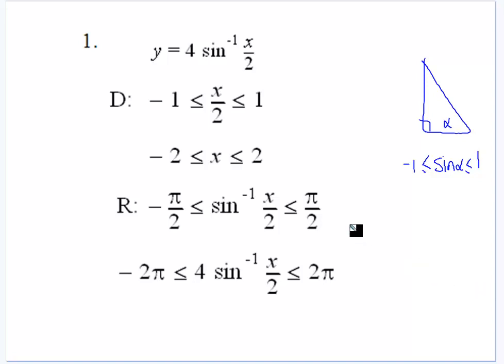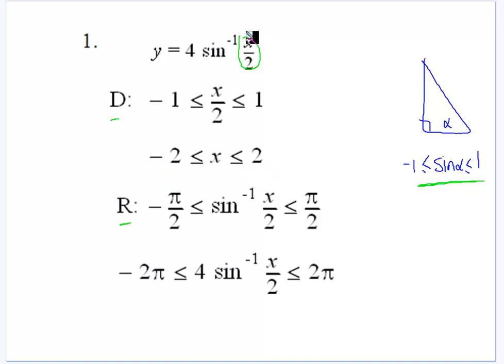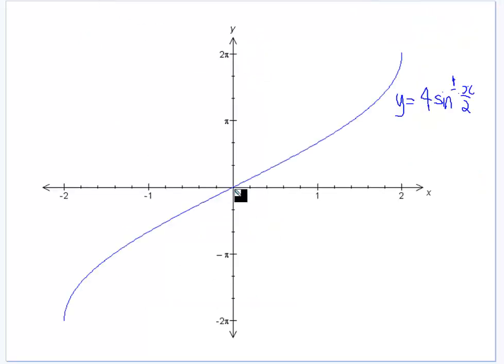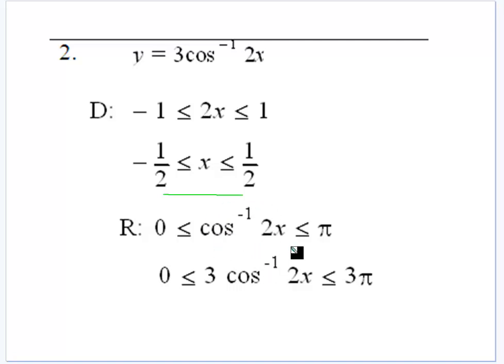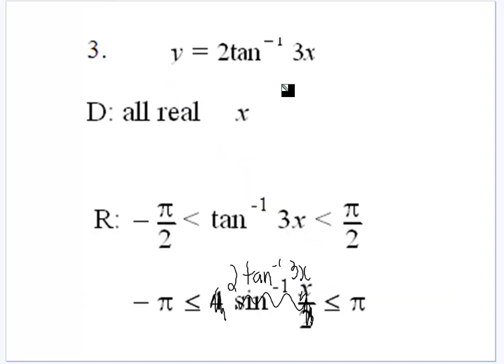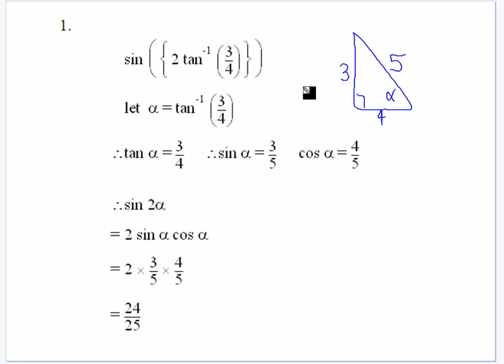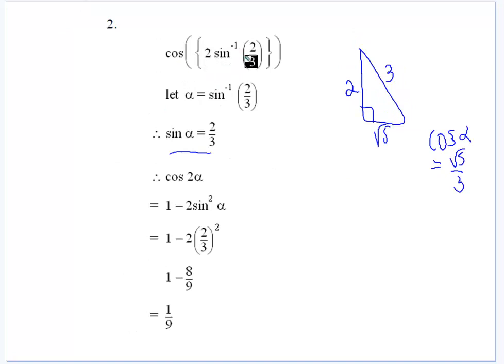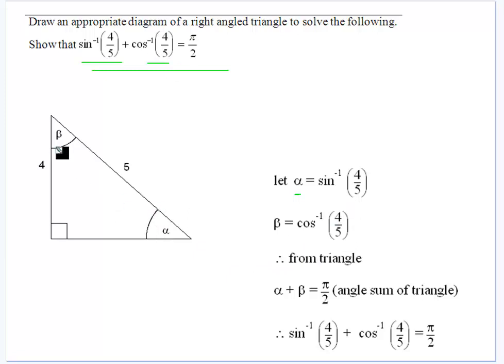Inverse Trig Functions 3